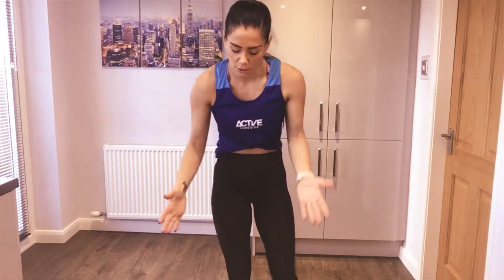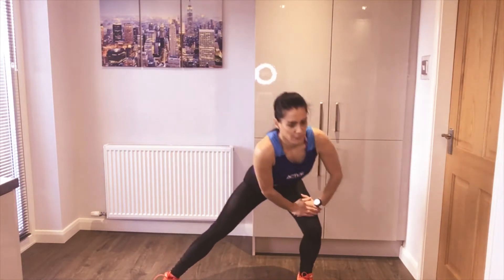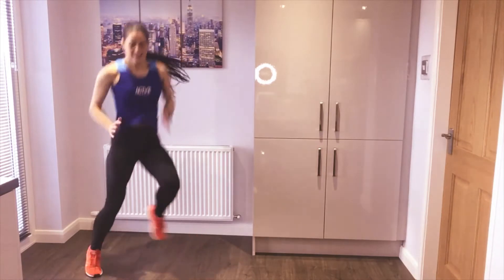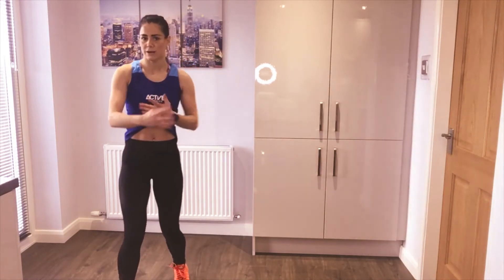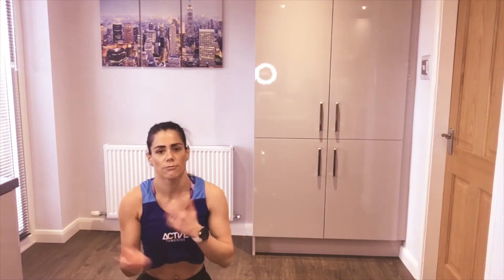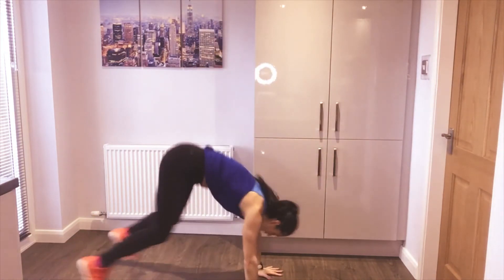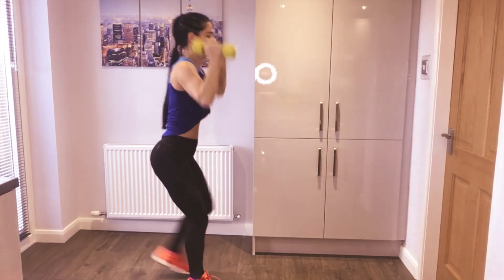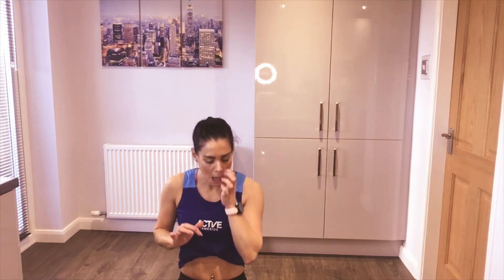Cardio vs Strength home workout with Chelsea